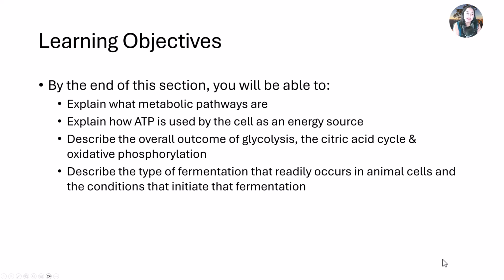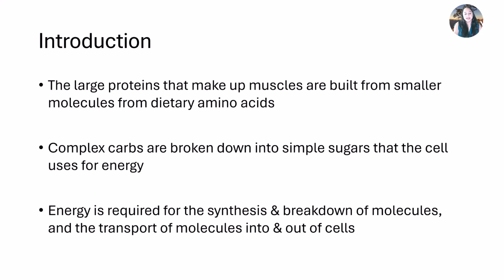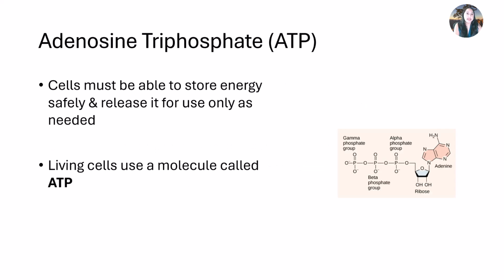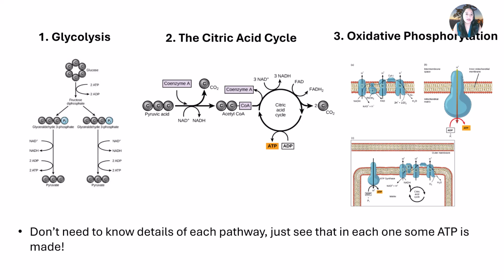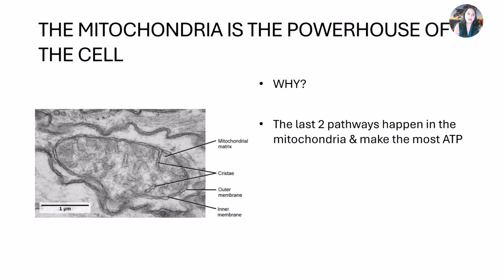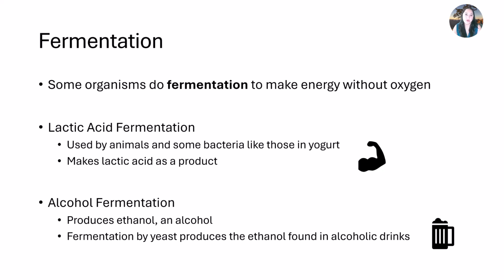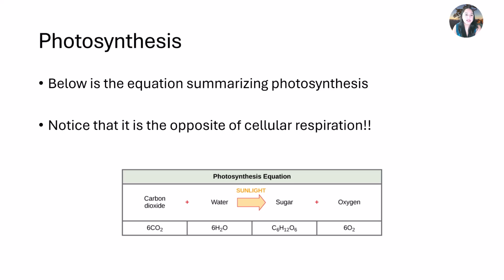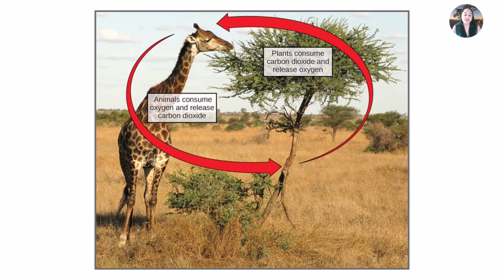BIOL 100 - How Cells Obtain Energy